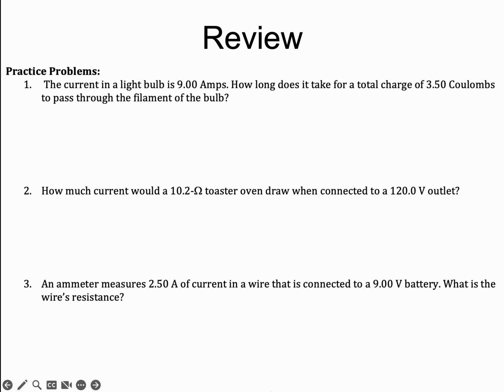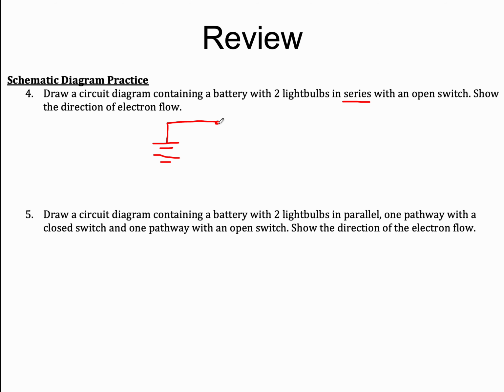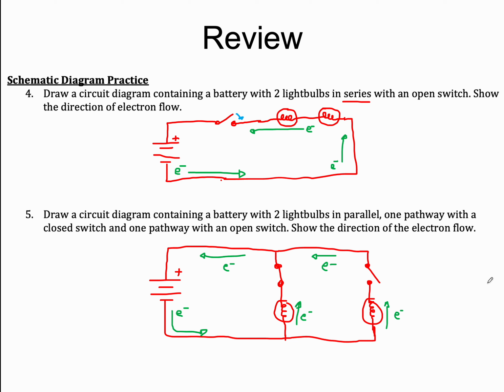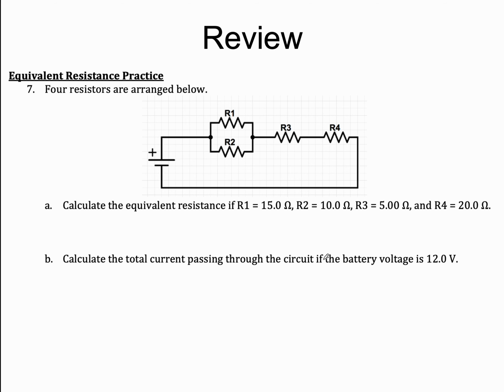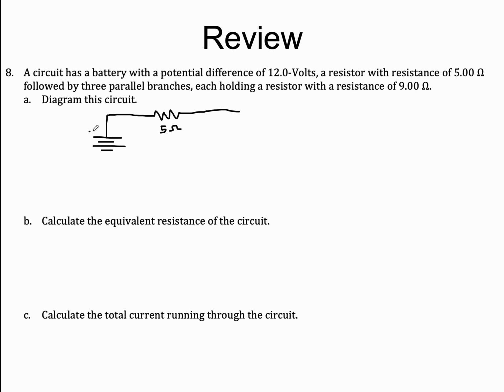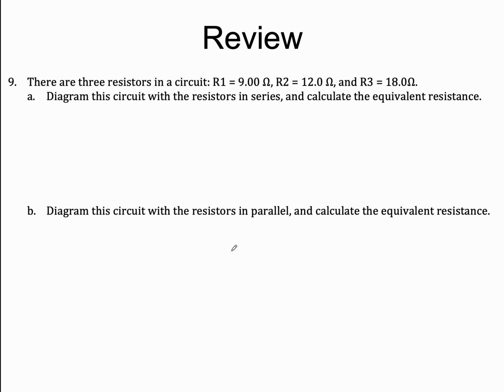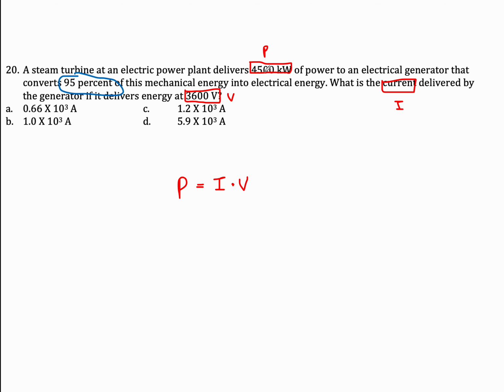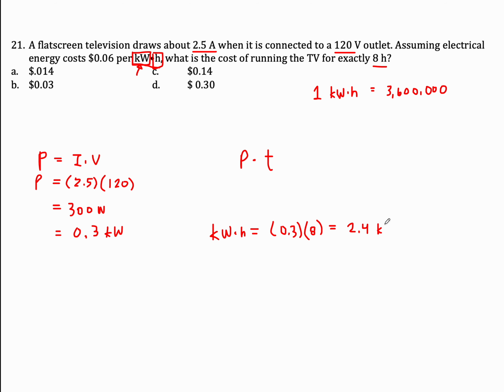Physics 1 Unit Review 10